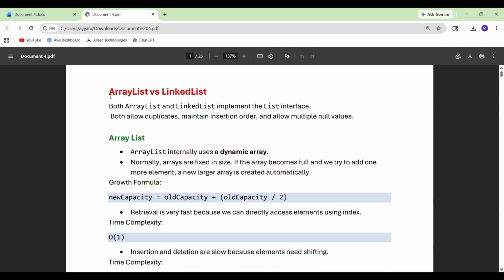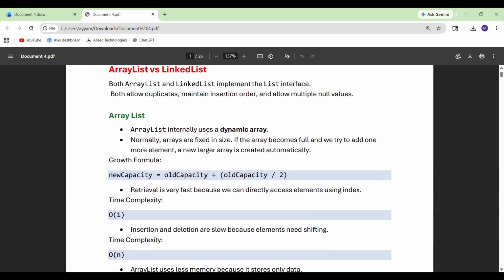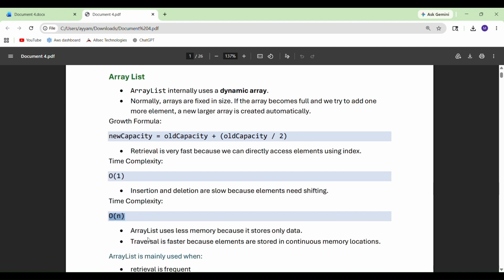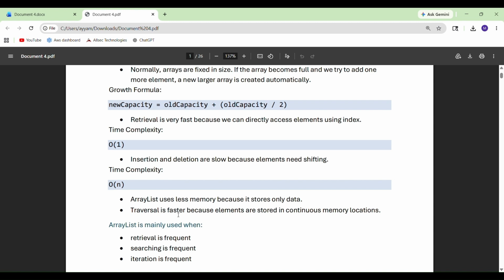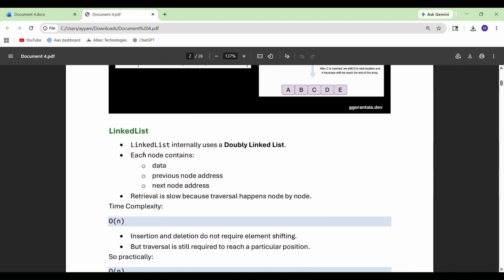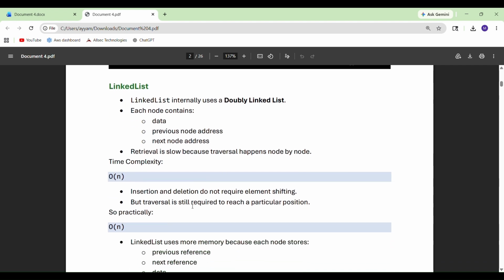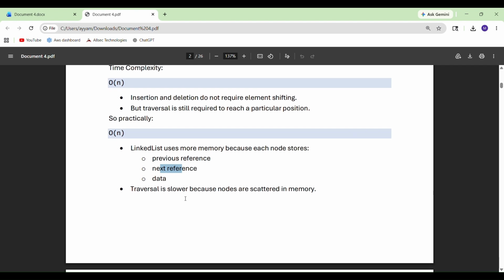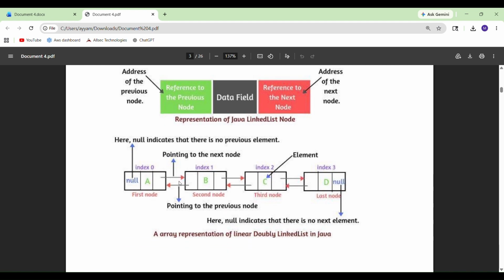ArrayList vs LinkedList # most frequently asked interview questions